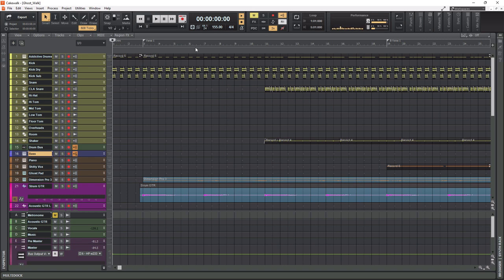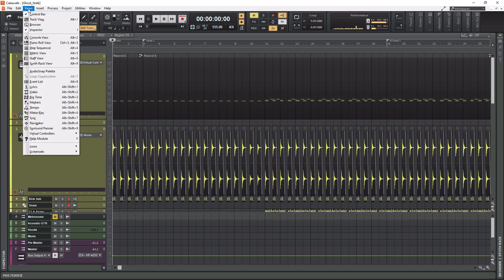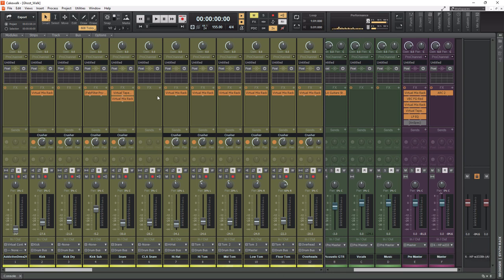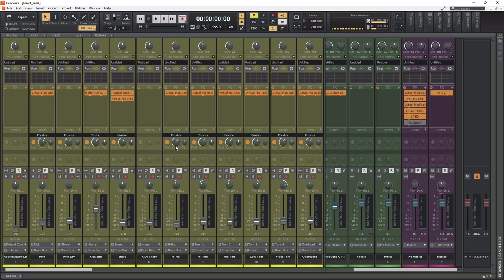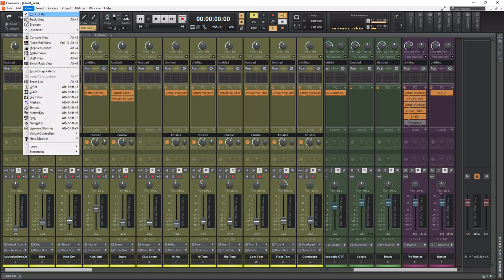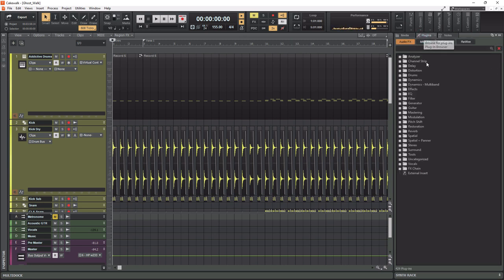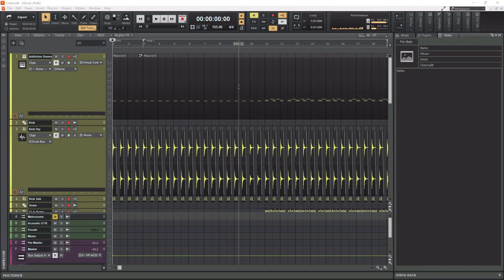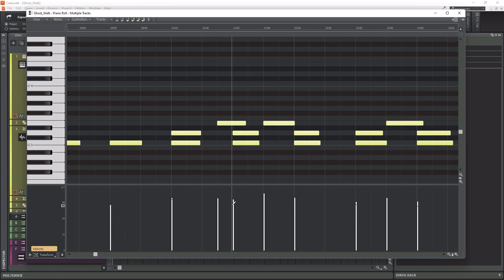Cakewalk Tutorial | BandLab | The 4 Most Important Windows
In this video, I will teach you about the 4 most important windows that exist in Cakewalk by BandLab. Being familiar with these windows is key in knowing your way around the Cakewalk software. Most importantly, this knowledge will help enhance your workflow and music creation process. In this tutorial, I will tell you why these windows are the 4 most important in Cakewalk, show you the purpose of each of them, and lastly show you where they are located and how to access them. As always, if you have any questions please leave a message in the comment section below.

00:00 | Introduction
01:07 | Cakewalk Track View
02:26 | Cakewalk Console View
05:46 | Cakewalk Browser
07:20 | Cakewalk Piano Roll
08:44 | Final Thoughts

MAKE YOUR STUDIO SOUND AMAZING❗❗❗

learn cakewalk | how to use cakewalk | cakewalk for beginners